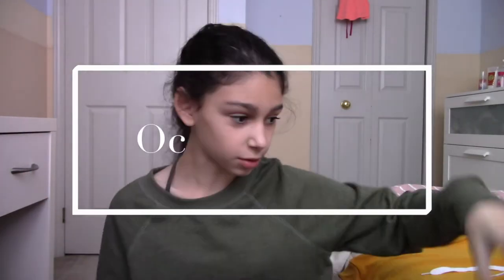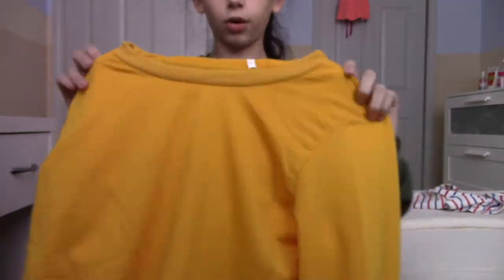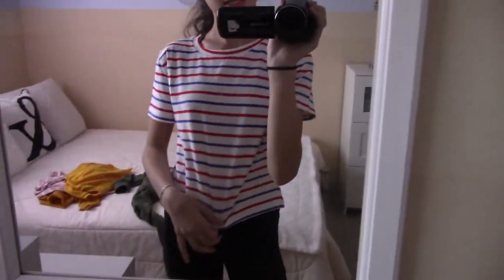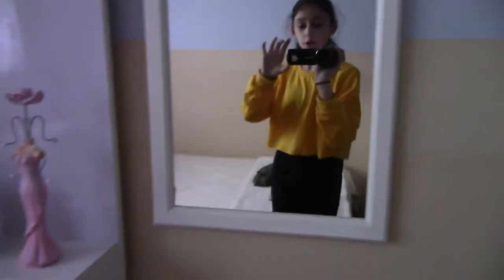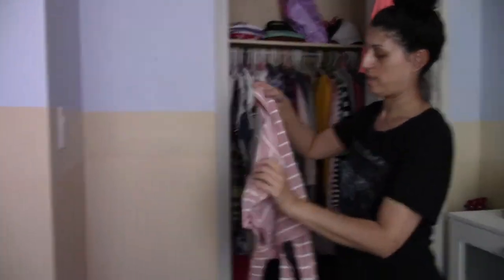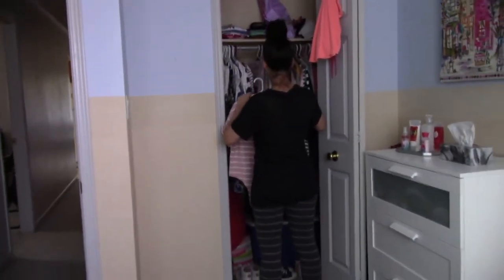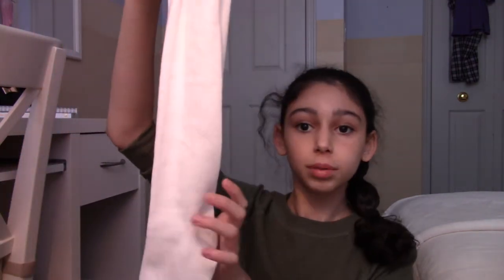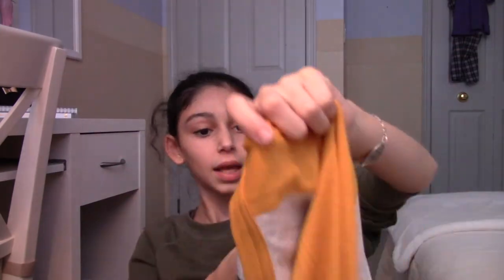ROMWE HAUL// I'm Being a RIVER-VIXEN for Halloween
LOL I changed my mind so many times...